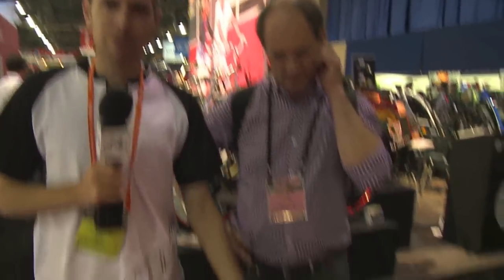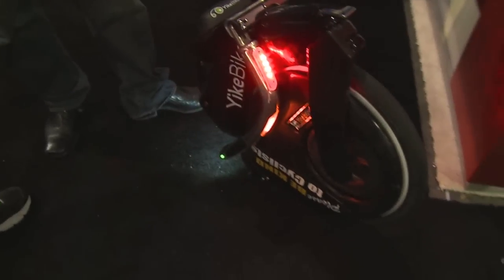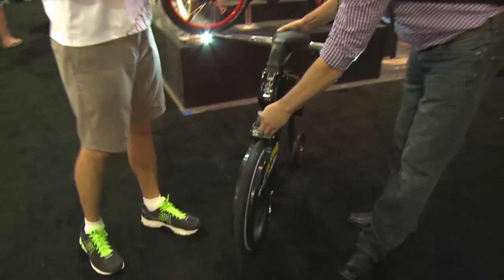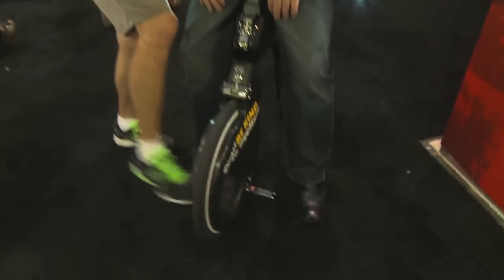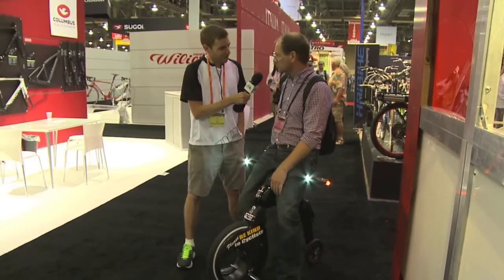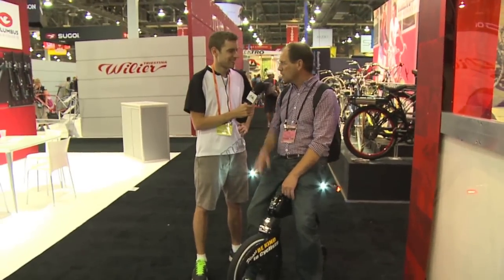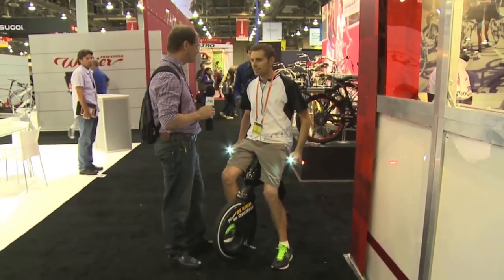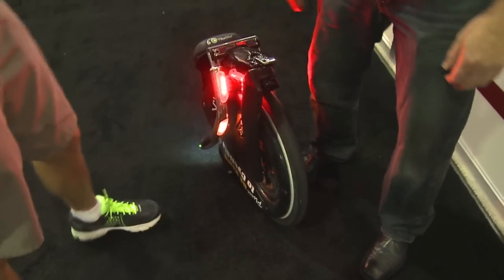YikeBike Review and Test Ride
This year at Interbike I met Alan from New Zealand's electric bike company, YikeBike. He gave me an overview of the bike and I got to take it for a short test ride. These bikes are super light, can fold up and be lifted with just one hand and feature turn signals and regenerative braking, all starting at just $2,200. Pretty amazing. EBR was paid to perform this review Sponsored We try to be honest, thorough, and fun! Comparison tools, shop directory, and forums at: ElectricBikeReview.com